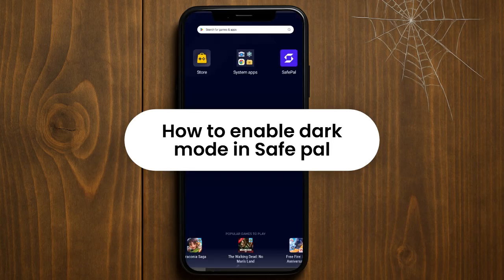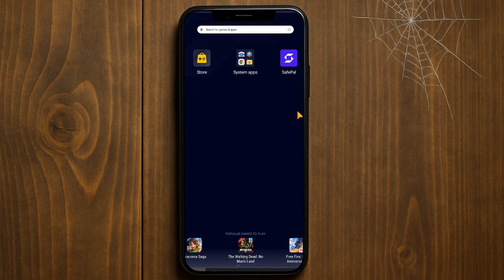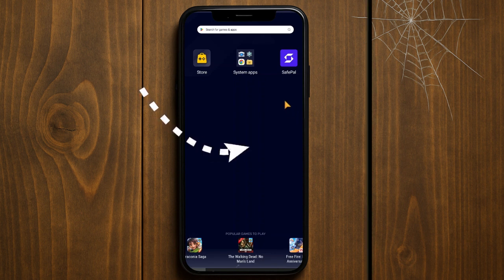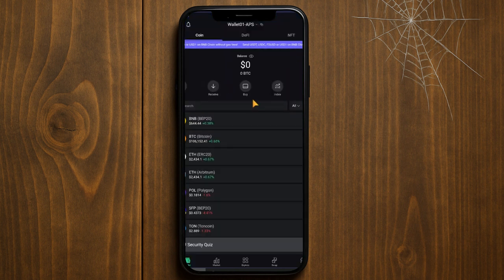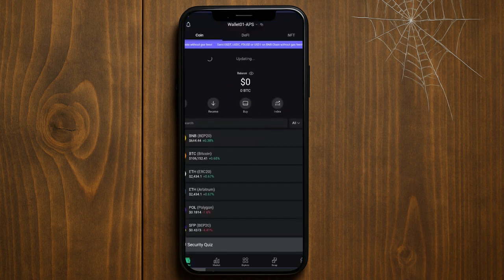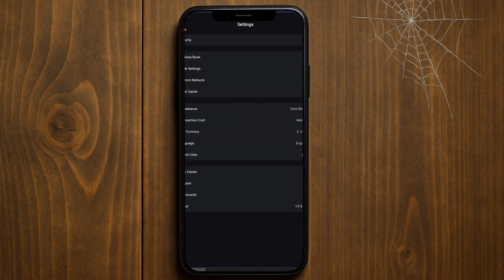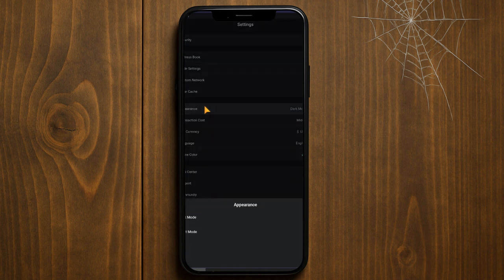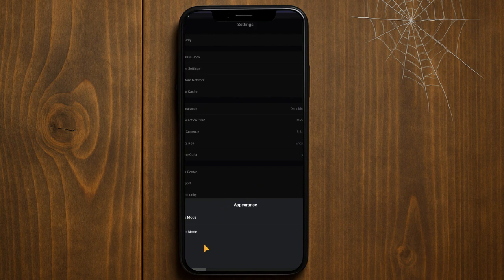How to Enable Dark Mode in SafePal 2025?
Prefer a darker interface for your SafePal Wallet? This step-by-step guide shows you how to enable Dark Mode in the SafePal app for a more comfortable viewing experience, especially in low-light environments.

✅ Follow this tutorial to switch to Dark Mode in SafePal today!